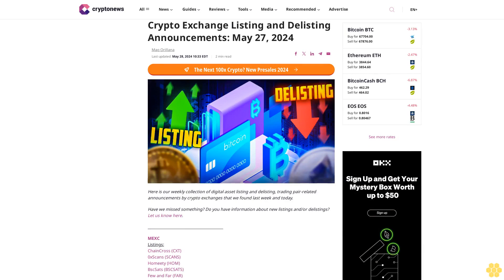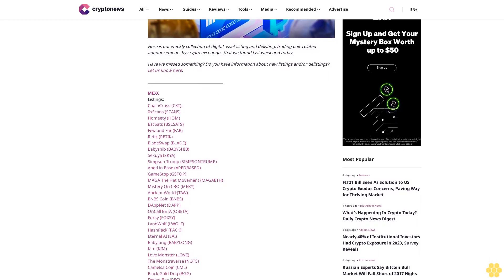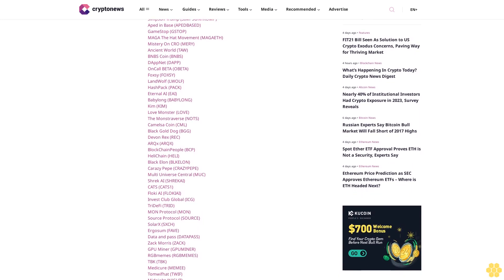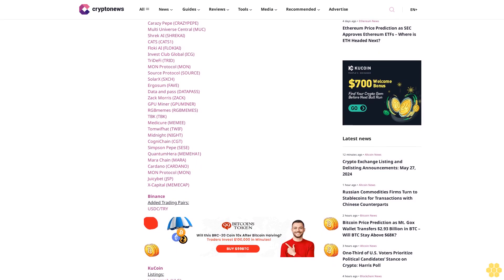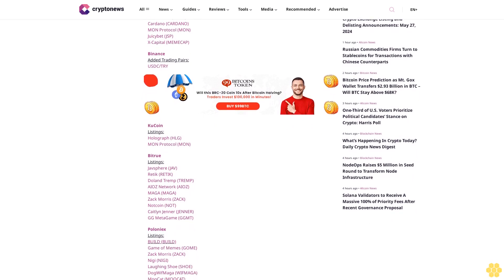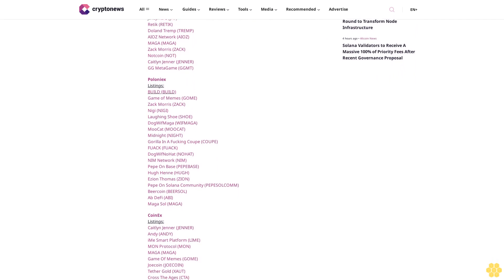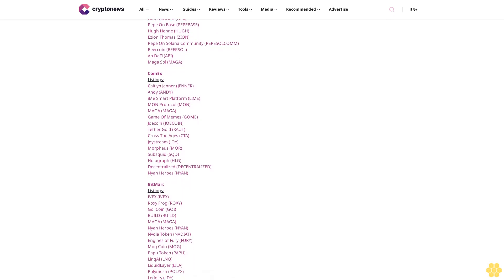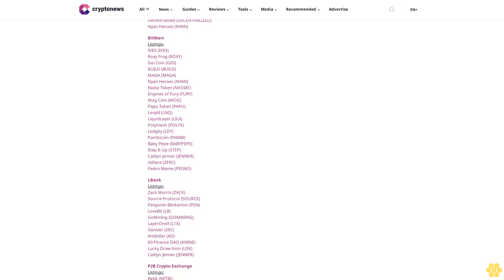Crypto Exchange Listing and Delisting Announcements: May 27, 2024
Mao Orillana

Here is our weekly collection of digital asset listing and delisting, trading pair-related announcements by crypto exchanges that we found last week and today.

Have we missed something? Do you have information about new listings and/or delistings? Let us know here.

MEXC

Listings:

ChainCross (CXT)

0xScans (SCANS)

Homeety (HOM)

BscSats (BSCSATS)

Few and Far (FAR)

Retik (RETIK)

BladeSwap (BLADE)

Babyshib (BABYSHIB)

Sekuya (SKYA)

Simpson Trump (SIMPSONTRUMP)

Aped in Base (APEDBASED)

GameStop (GSTOP)

MAGA The Hat Movement (MAGAETH)

Mistery On CRO (MERY)

Ancient World (TAW)

BNBS Coin (BNBS)

DAppNet (DAPP)

OnCall BETA (OBETA)

Foxsy (FOXSY)

LandWolf (LWOLF)

HashPack (PACK)

Eternal AI (EAI)

Babylong (BABYLONG)

Kim (KIM)

Love Monster (LOVE)

The Monstraverse (NOTS)

Camelsa Coin (CML)

Black Gold Dog (BGG)

Devon Rex (REC)

ARQx (ARQX)

BlockChainPeople (BCP)

HeliChain (HELI)

Black Elon (BLKELON)

Carazy Pepe (CRAZYPEPE)

Multi Universe Central (MUC)

Shrek AI (SHREKAI)

CATS (CATS1)

Floki AI (FLOKIAI)

Invest Club Global (ICG)

TriDeFi (TRID)

MON Protocol (MON)

Source Protocol (SOURCE)

SolarX (SXCH)

Ergosum (FAVE)

Data and pass (DATAPASS)

Zack Morris (ZACK)

GPU Miner (GPUMINER)

RGBmemes (RGBMEMES)

TBK (TBK)

Medicure (MEMEE)

Tomwifhat (TWIF)

Midnight (NIGHT)

CogniChain (CGT)

Simpson Pepe (SESE)

QuantumHera (MEMEHA1)

Mara Chain (MARA)

Cardano (CARDANO)

MON Protocol (MON)

Juicybet (JSP)

X-Capital (MEMECAP)

Binance

Added Trading Pairs:

USDC/TRY

KuCoin

Listings:

Holograph (HLG)

MON Protocol (MON)

Bitrue

Listings:

Javsphere (JAV)

Retik (RETIK)

Doland Tremp (TREMP)

AIOZ Network (AIOZ)

MAGA (MAGA)

Zack Morris (ZACK)

Notcoin (NOT)

Caitlyn Jenner (JENNER)

GG MetaGame (GGMT)

Poloniex

Listings:

BUILD (BUILD)

Game of Memes (GOME)

Zack Morris (ZACK)

Nigi (NIGI)

Laughing Shoe (SHOE)

DogWifMaga (WIFMAGA)

MooCat (MOOCAT)

Midnight (NIGHT)

Gorilla In A Fucking Coupe (COUPE)

FUACK (FUACK)

DogWifNoHat (NOHAT)

NIM Network (NIM)

Pepe On Base (PEPEBASE)

Hugh Henne (HUGH)

Ezion Thomas (ZION)

Pepe On Solana Community (PEPESOLCOMM)

Beercoin (BEERSOL)

Ab DeFi (ABI)

Maga Sol (MAGA)

CoinEx

Listings:

Caitlyn Jenner (JENNER)

Andy (ANDY)

iMe Smart Platform (LIME)

MON Protocol (MON)

MAGA (MAGA)

Joecoin (JOECOIN)

Tether...